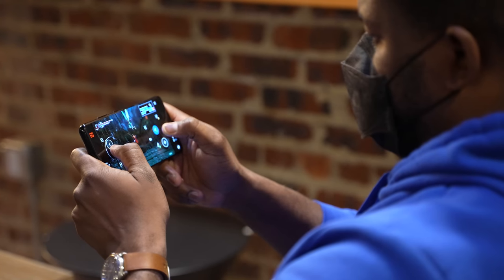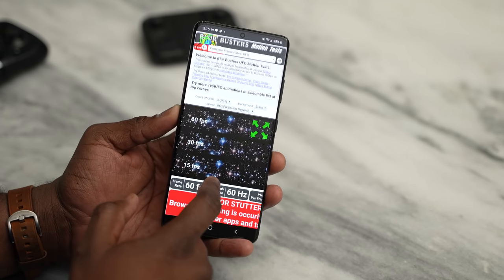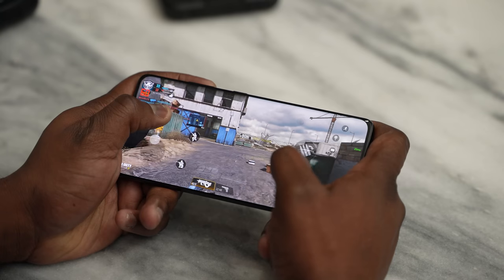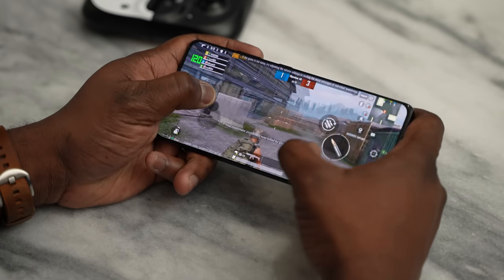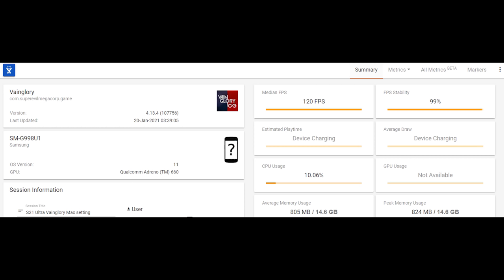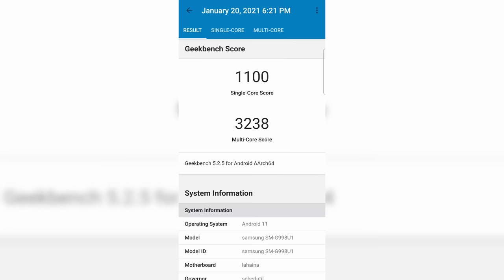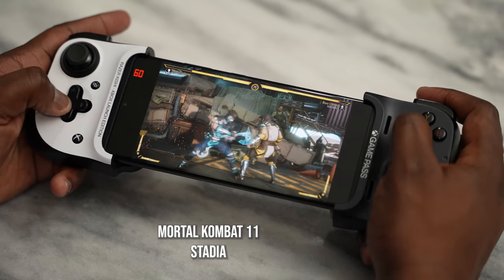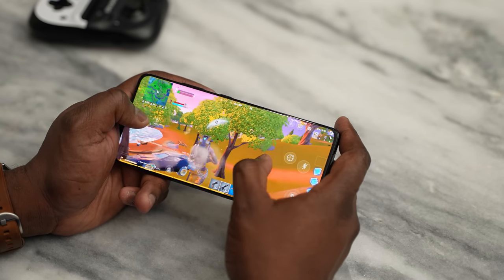Samsung Galaxy S21 Ultra Gaming BEAST | PubG, Genshin Impact, Emulators...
Time to dive deep into gaming on the Galaxy S21 Ultra with Android games, Emulators

0:00 intro
1:07 specs
1:47 120hz
2:43 COD Mobile
4:40 PubG Mobile
7:13 Fortnite
8:03 Vainglory
8:37 Games FPS list
8:44 Genshin Impact
10:08 Geekbench 5
10:57 Dreamcast Emulator
11:19 Dolphin Emulator
11:58 Xbox Game Pass
12:11 Stadia
12:41 Temps